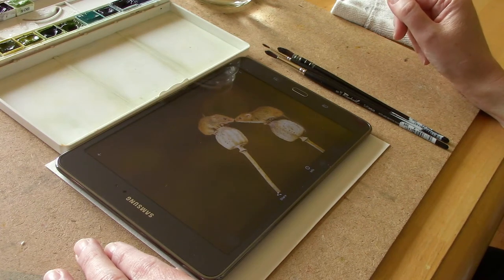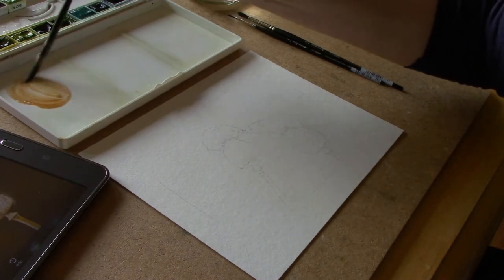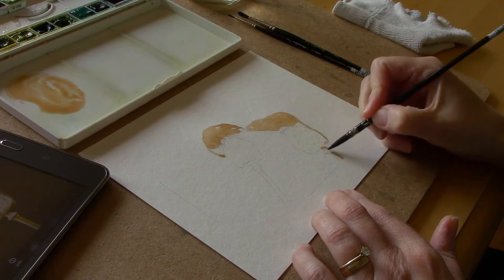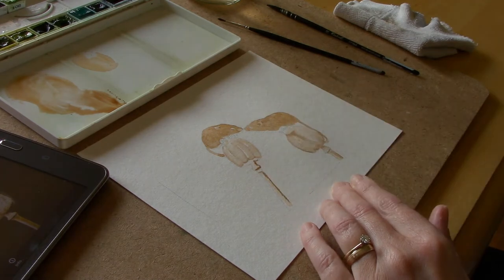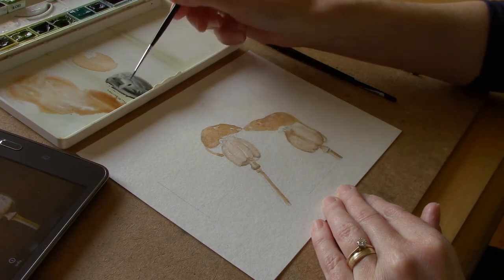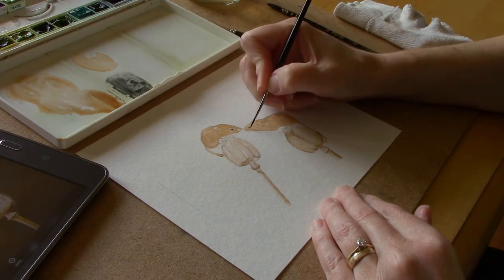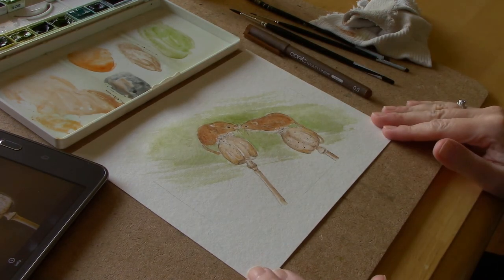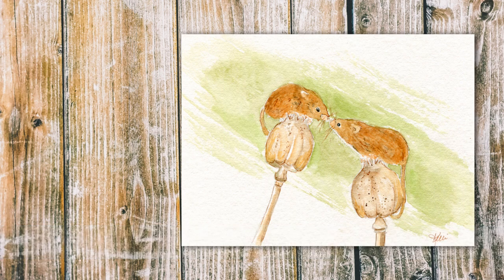Watercolor Painting: Harvest Mice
PAINT WITH ME:
Let's paint a pair of cute harvest mice on poppy pods. If you try this be sure to tag it on Instagram with tutorialswithkelli​ so I can see it and like it.

SUPPLIES:
Paper: 140 lb. cold-pressed watercolor paper (I am using Hahnemühle Agave watercolor paper)
Paints: Winsor & Newton Yellow Ochre, Burnt Sienna, Burnt Umber, and Sap Green
Fineliners: Copic Sepia 0.3mm multiliner, White Gelly Roll pen
Brushes: I am using a Raphael Soft Aqua size 0 quill and size 8 and 2 rounds (equivalent to 4 and 1)
Miscellaneous supplies: Container of water and paper towel